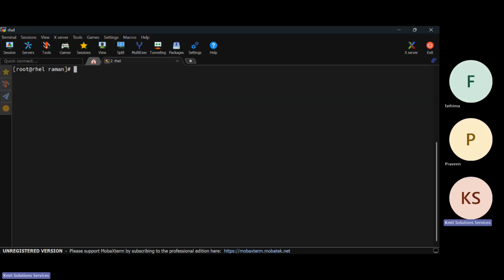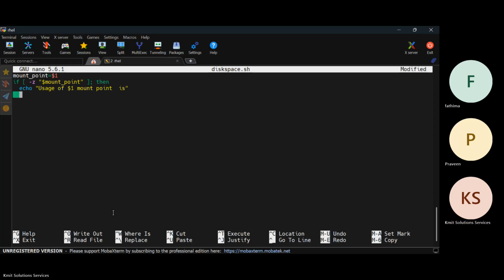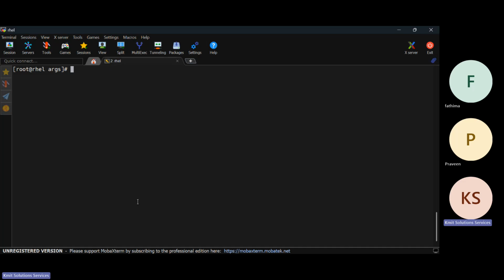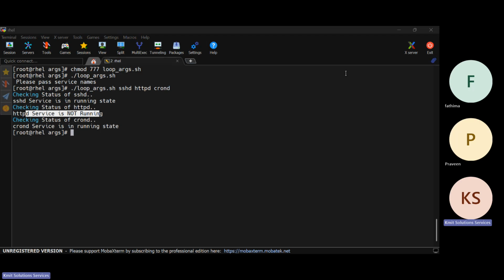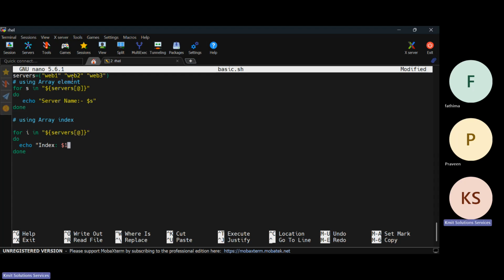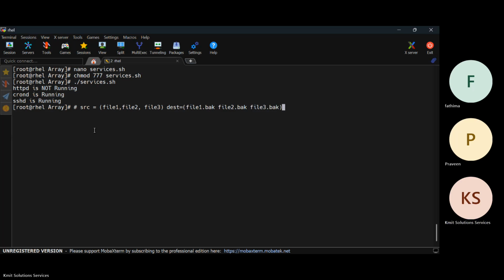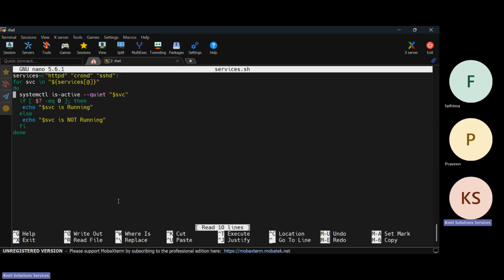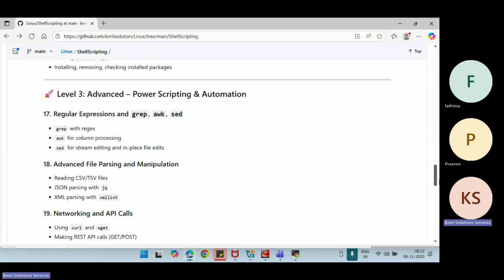06_Linux Shell Scripting – Script Arguments & Arrays Explained with Examples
06_Linux Shell Scripting – Script Arguments & Arrays Explained with Examples

Welcome to another Linux Shell Scripting tutorial! 🐧
In this video, we’ll cover two of the most important topics for anyone learning bash scripting — Script Arguments and Arrays in Linux — with simple explanations and hands-on examples.

This session will help you understand how to pass, access, and manage command-line arguments inside your shell scripts using special variables like $#, $@, and $1.
You’ll also learn how to create and work with arrays, iterate over them, and use them efficiently in your automation scripts.

Whether you’re a beginner, DevOps engineer, or system administrator, this tutorial will help you master the fundamentals needed to write powerful and dynamic Linux shell scripts.

🧩 ⏱️ Timestamps:

00:00 – 34:33 → Script Arguments in Shell Scripting

Understanding $#, $@, $*, $1, $2, etc.

Counting and accessing command-line arguments

Handling arguments dynamically inside scripts

Examples with positional parameters

34:34 – 01:13:56 → Arrays in Linux Shell Scripting

Creating and initializing arrays

Accessing array elements by index

Iterating over arrays using loops

Getting array length and indices

Practical examples with one-dimensional arrays

💡 What You’ll Learn:

What are Script Arguments in Linux

How $#, $@, $*, and $1 differ

How to handle multiple parameters in a shell script

How to create and manipulate arrays

How to loop through and process array data efficiently

⚙️ Why It’s Important:

Mastering arguments and arrays is essential for writing flexible, reusable, and production-ready shell scripts.
These concepts are the building blocks of automation, DevOps workflows, and Linux system administration tasks.

🔗 Resources & Practice:

🧠 GitHub Repo: Linux Quizzes & Practice Scripts

🎓 Playlist: Linux Quizzes – Basic to Advanced Level

❤️ Support & Connect:

👍 Like this video if it helped you learn
💬 Comment which concept you found most useful